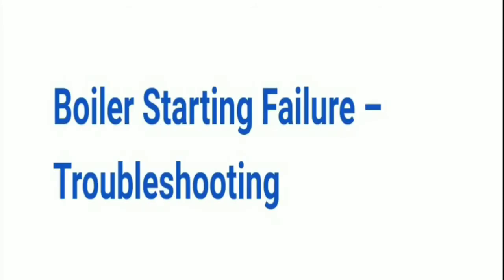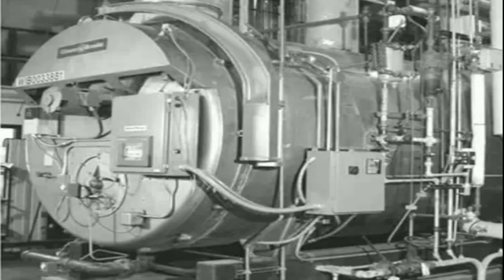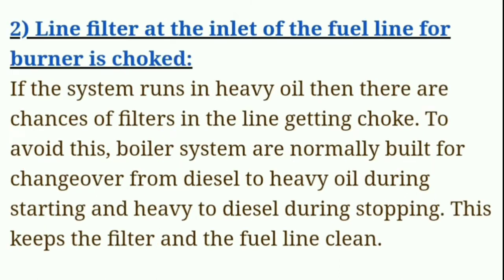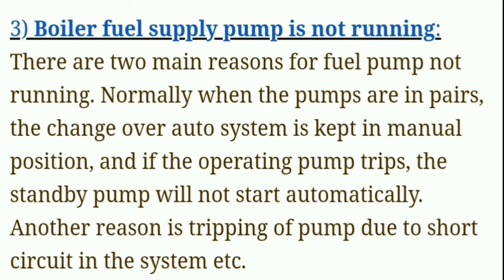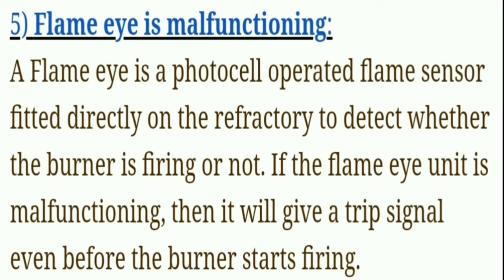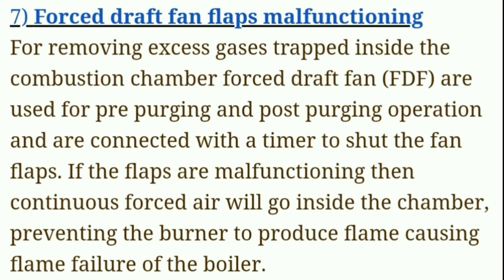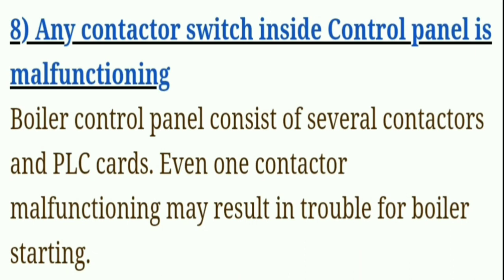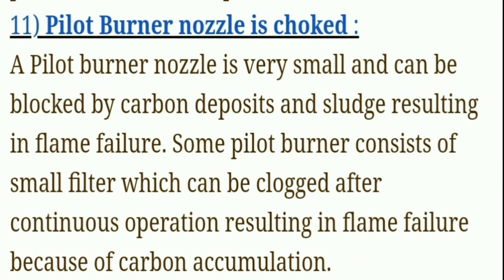Boiler starting Failure- Troubleshooting. Marine Engineering knowledge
Failure in boiler starting is a common phenomenon on ship. There can be several reasons for the failure in staring of a boiler. In this video we will learn about the most common reasons for not starting of boiler.

To provide basic concepts about what is marine engineering.

This video is dedicated to a man who doesn't need to read it.

The great aim of education is not knowledge but action.
And this is an action video.

Nice  thank you, will be coming soon with more interesting and informative topics.